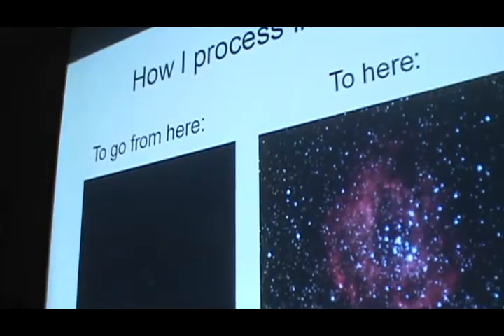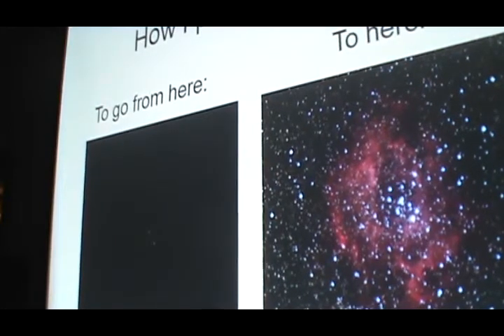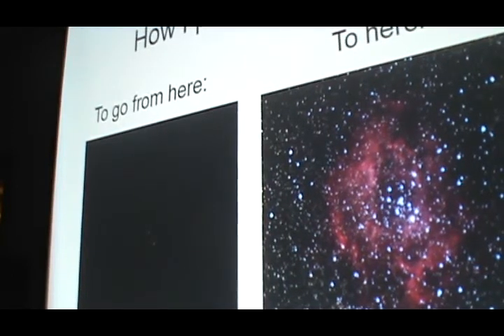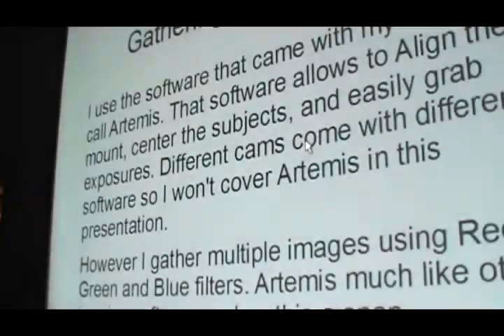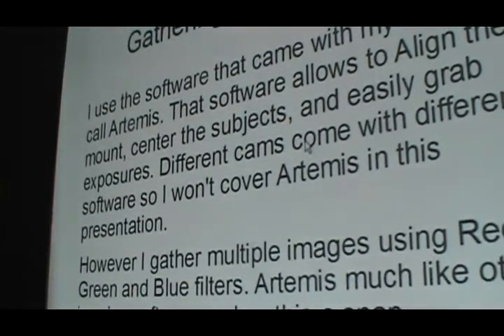Club Meeting 3-20-2014 part 3